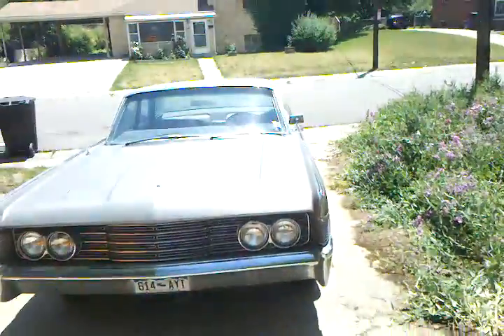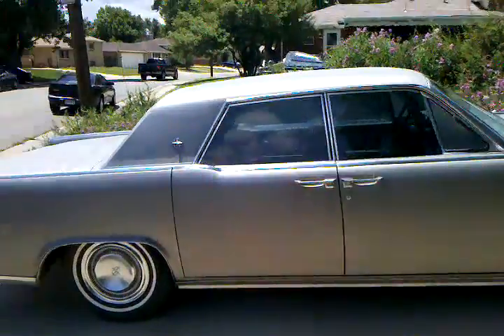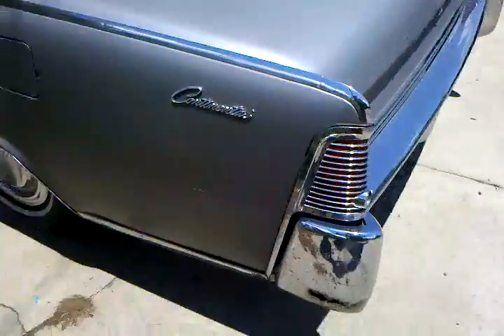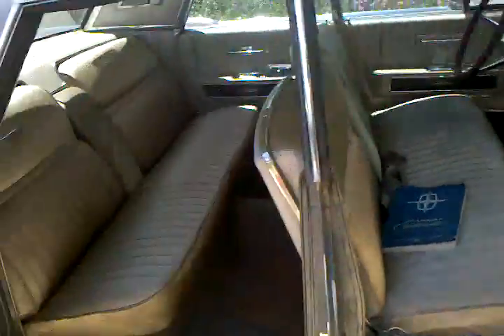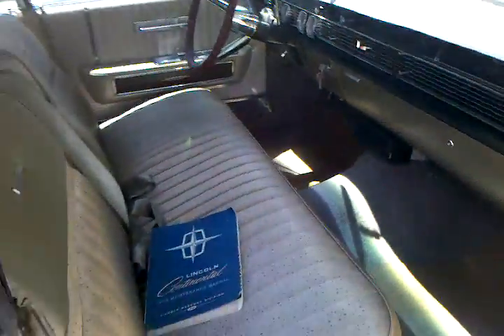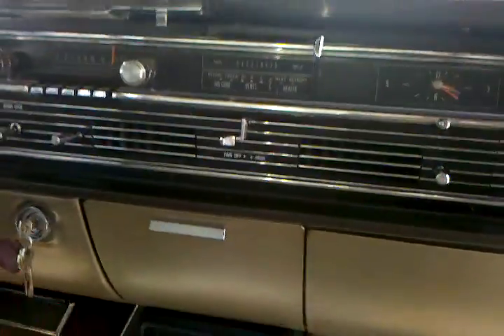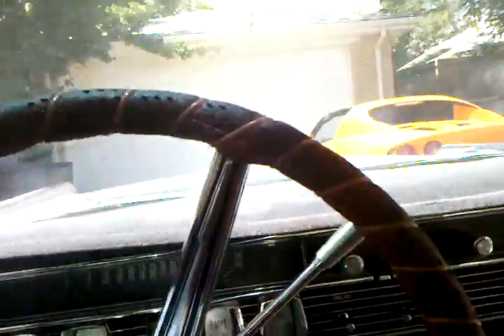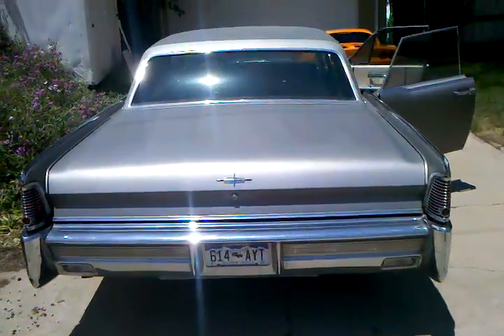1965 Lincoln Continental for sale